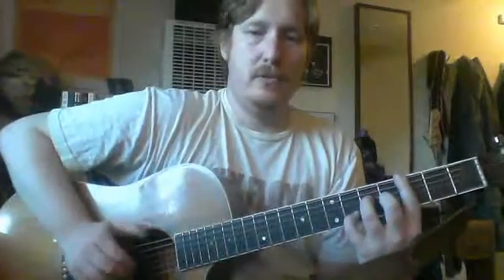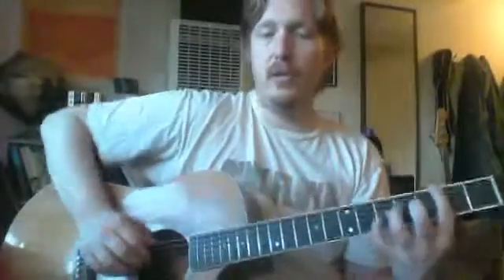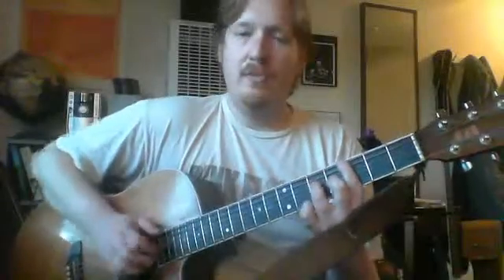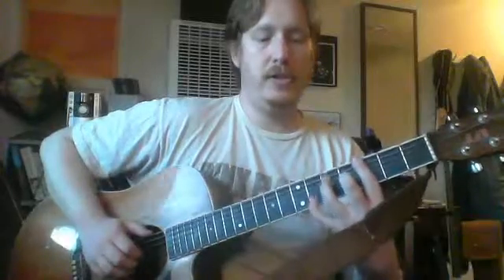Doug G.... G Bar Blues